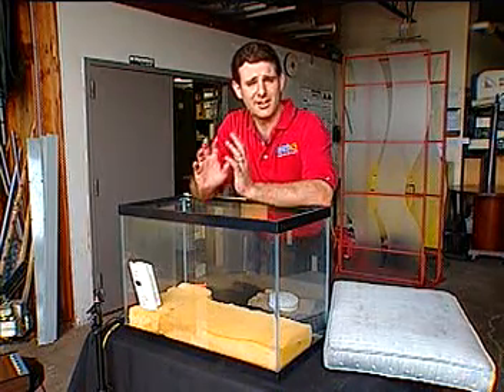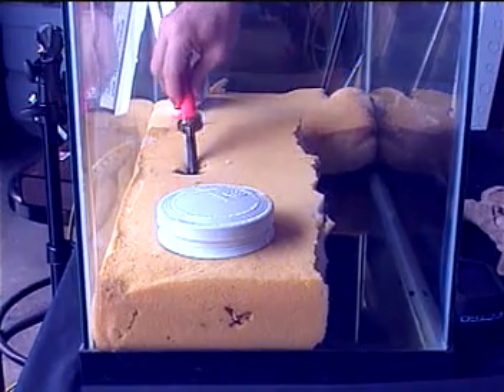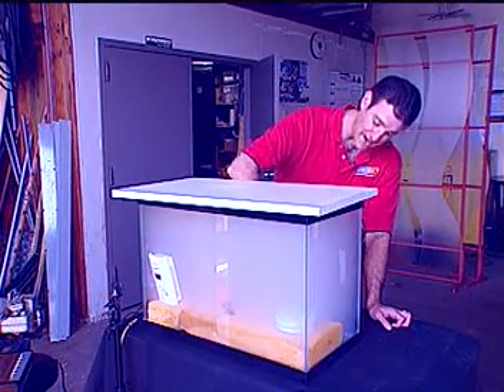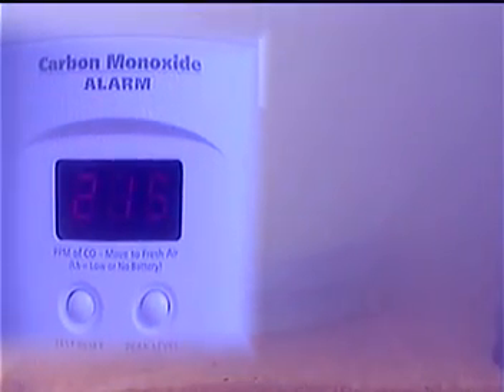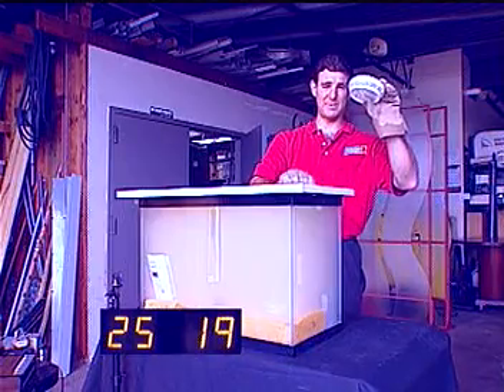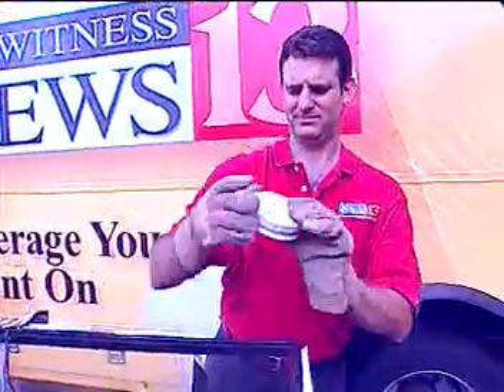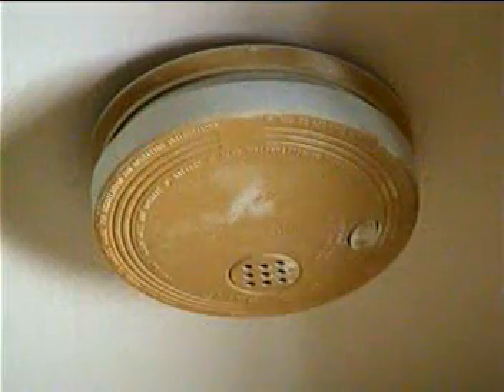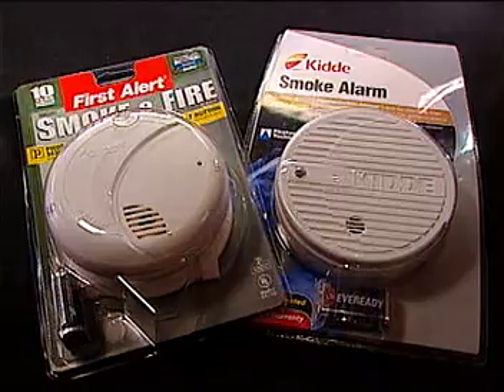WTHR aquarium test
WTHR-TV in Indianapolis conducted an aquarium test to show the dramatic difference between ionization and photoelectric smoke alarms. Inspired by a similar demonstration by the World Fire Safety Foundation, investigative reporter Bob Segall shows why smoke alarms with photoelectric technology are a much better option for detecting slow-burning smoky fires, which kill hundreds of people in homes and apartments each year.  This news report first aired on WTHR-TV July 30, 2007.